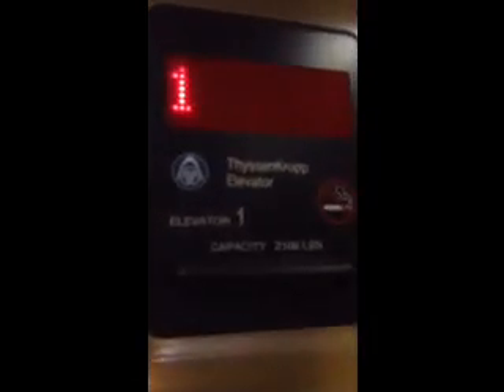Elevator at Embassy Suites in Tucson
This is the elevator at Embassy Suites Hotel in Tucson, Arizona on Sunrise Dr. near Campbell Ave.